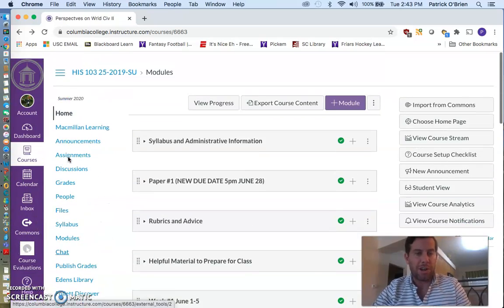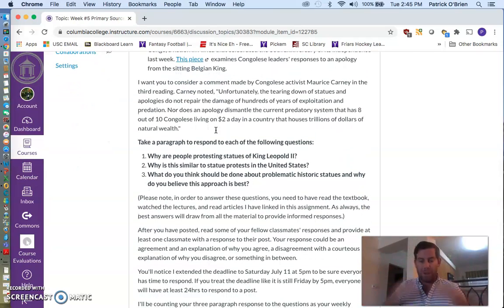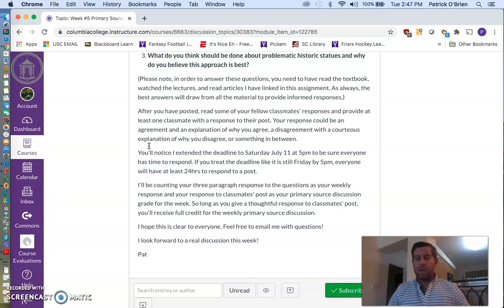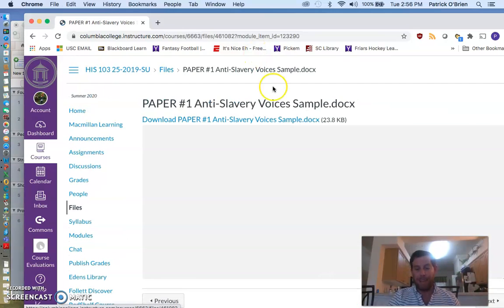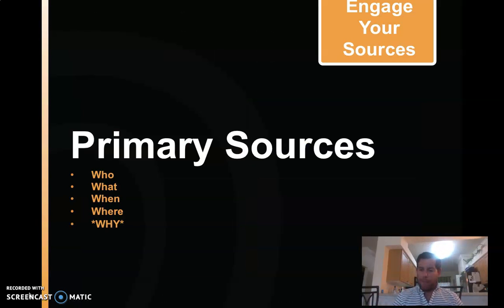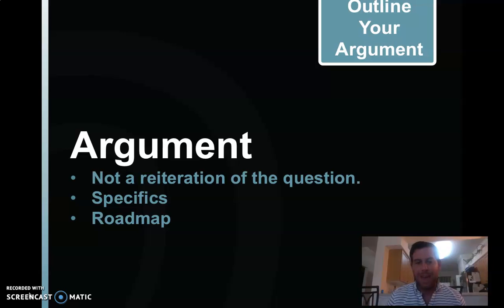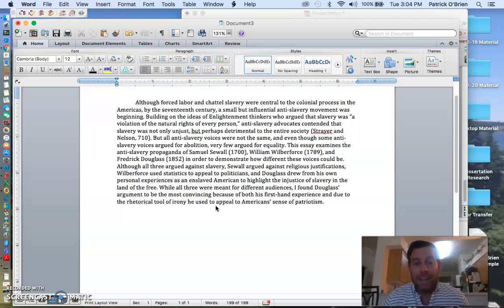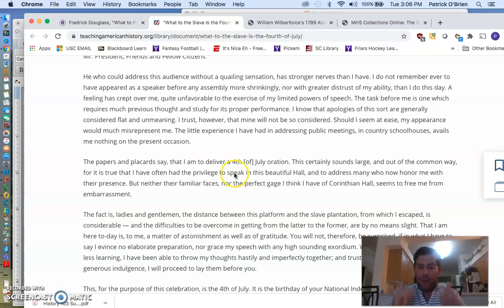Weely Recap Video for Week #5 and Paper #1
Be sure to watch this video before completing the work for Week #5 and Paper #2!